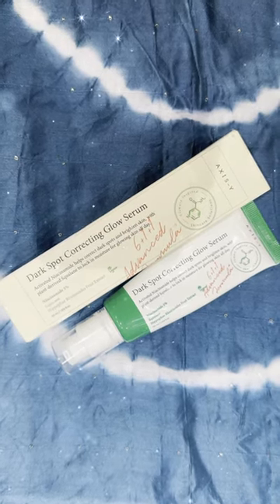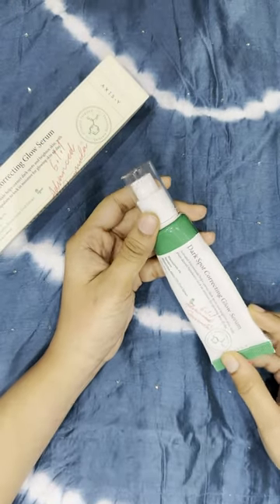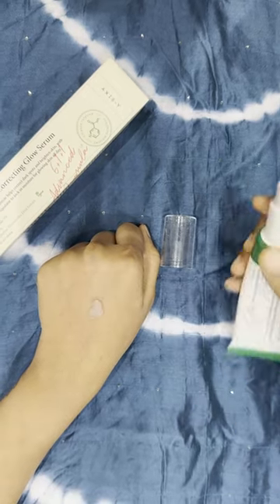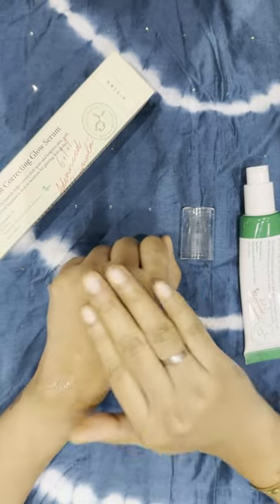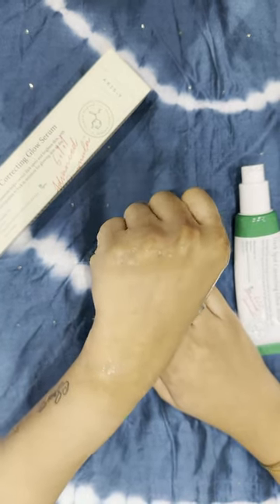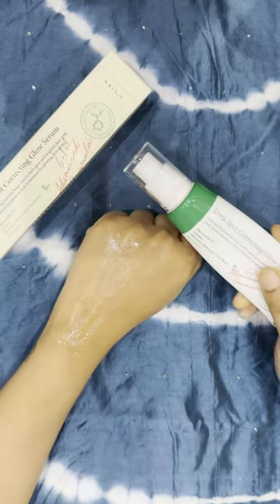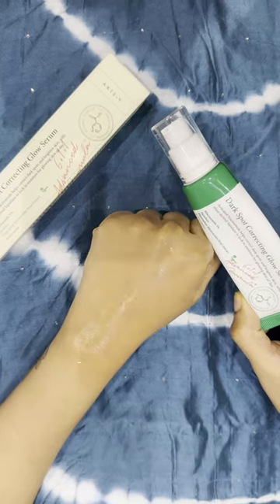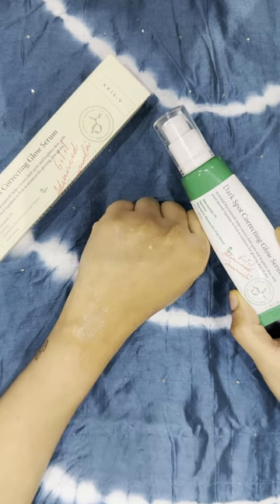Glow Serum Spotlight: Axis-Y Dark Spot Corrector ✨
Welcome back to MakeupMunchies! In today's video, we're diving into the world of radiant skincare with our review of the Axis-Y Dark Spot Correcting Glow Serum. Join us as we explore this Korean beauty brand's latest gem, a serum that promises to minimize pores, even out your skin tone, soften fine lines and wrinkles, and bid farewell to acne marks.

We'll take a closer look at the serum's key ingredients, including the skin-loving 5% niacinamide, Sea Buckthorn Extract for tackling dark spots and acne scars, and the hydrating power of squalane. Plus, we'll delve into additional components like allantoin, papaya, rice bran, and calendula that contribute to that coveted glow.

Learn how to incorporate this serum into your daily routine for optimal results, and get an exclusive peek into our one-month journey with this product, complete with visible results. We're thrilled to share our honest rating of 8/10 for this serum.

Join the MakeupMunchies community and let's achieve that radiant, flawless skin together!